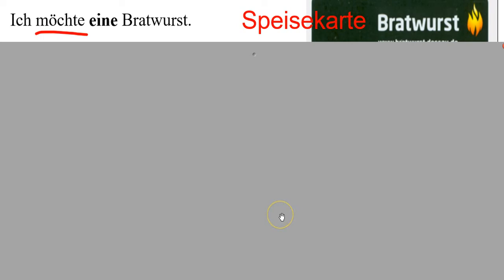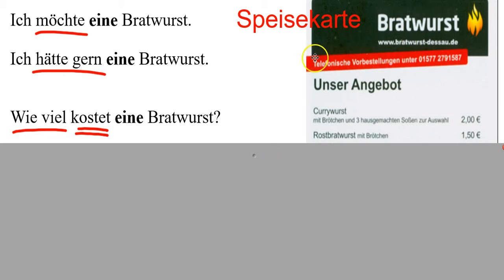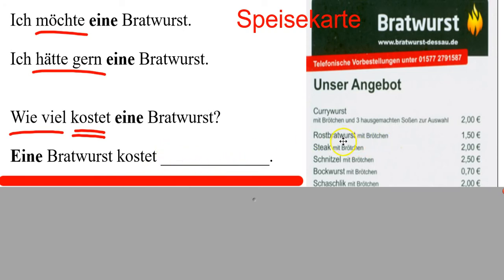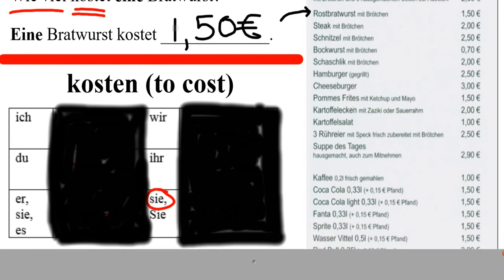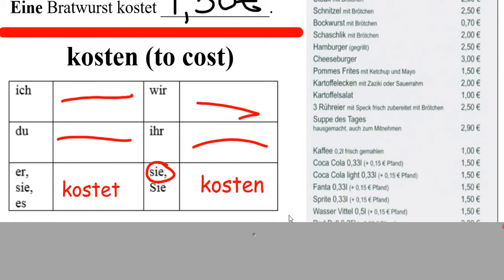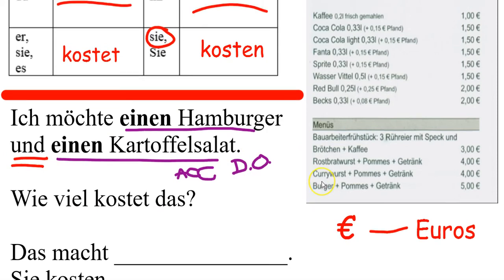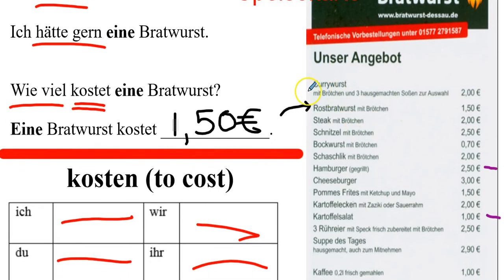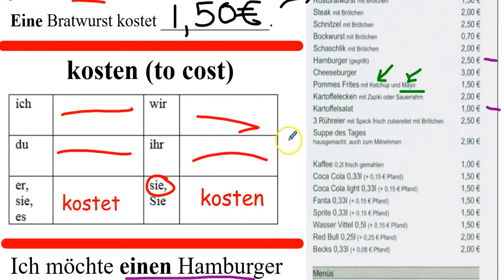German Grammar: SchnellImbiss Speisekarte